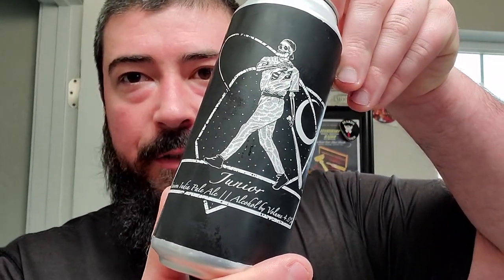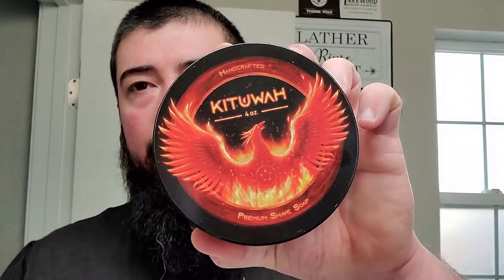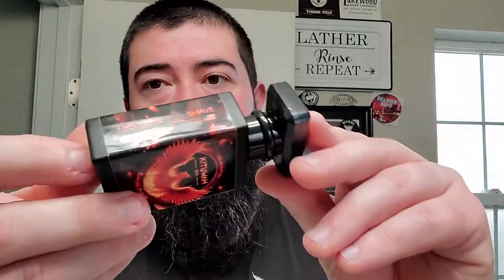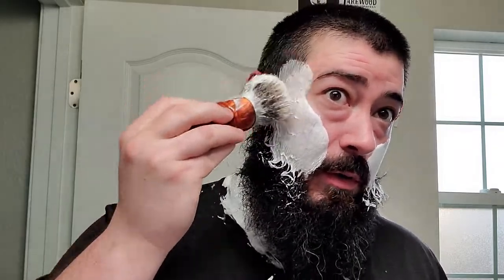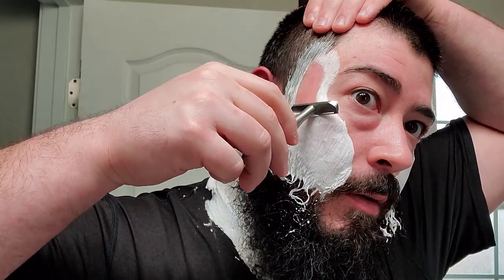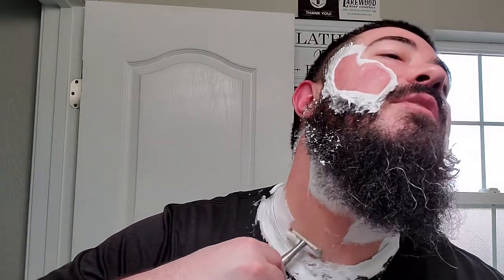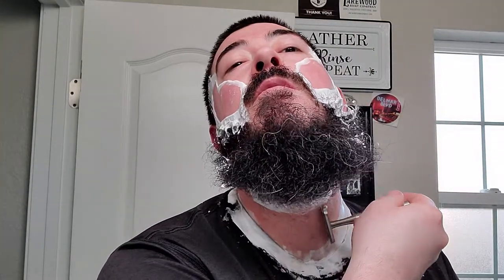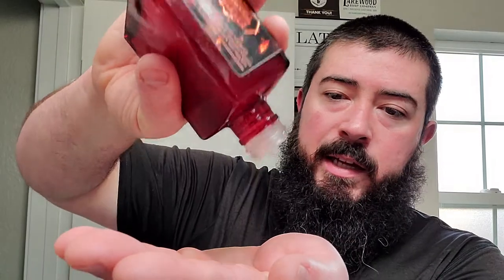First Line Shave Kituwah, The Crazy Badger Brush, & Blackland Razors Vector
In this video I go fulltilt First Line Shave Kituwah!

Items Used:
•First Line Shave Kituwah Soap, Aftershave Splash, & EdP
•Lancaster Razor Works Bowl, Brush Scuttle, & Towel
•The Crazy Badger Badger Brush
•Blackland Razors Vector
•Feather Professional Blade

Channel's Mentioned:
•Anthony Esposito